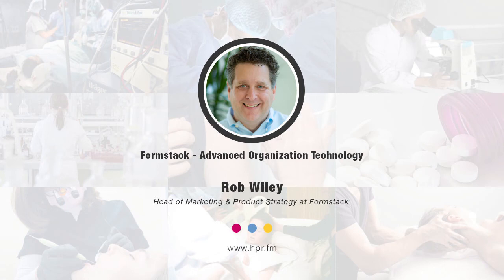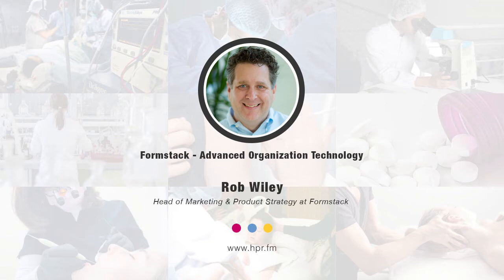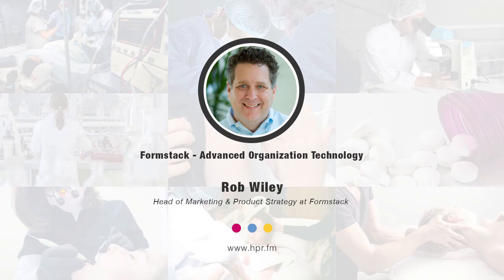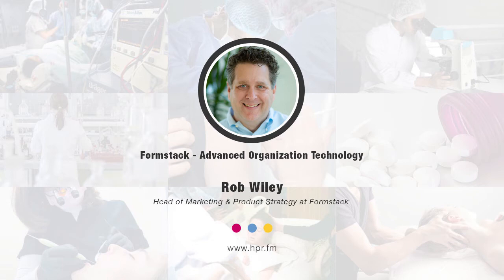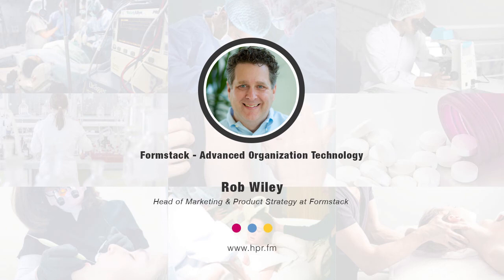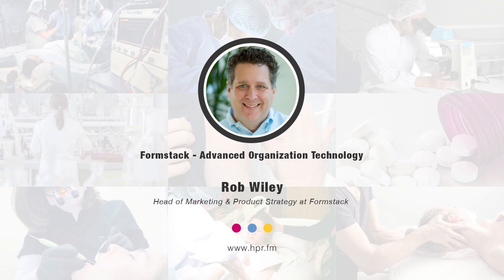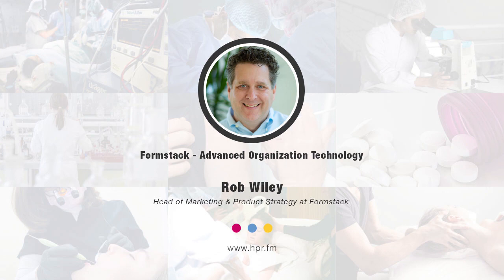Formstack - Advanced Organization Technology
Rob Wiley, discusses Formstack, a secure productivity platform that digitizes information, automates workflows and reforms processes and how the value of these digital solutions is coming to light during the COVID-19 pandemic.

formstack workflow
formstack
formstack tutorial
formstack conditional logic
formstack workflow tutorial
formstack documents
formstack sign
formstack webmerge
formstack demo
formstack videos
formstack salesforce
formstack salesforce integration
formstack review
formstack survey
formstack pricing
formstack ph
formstack sync
formstack go
formstack templates
formstack support
formstack workflows
formstack workflow pricing
formstack workflow logic
formstack workflows cost
formstack workflow approval
formstack workflow add on cost
youtube formstack workflow
formstack salesforce tutorial
formstack webhook tutorial
formstack documents pricing
formstack documents salesforce
formstack documents alternatives
formstack documents api
formstack documents review
formstack documents integrations
formstack documents appexchange
formstack sign pricing
formstack signature
formstack sign login
formstack sign up
formstack sign vs docusign
formstack sign salesforce
formstack webmerge acquisition
formstack webmerge integration
formstack acquires webmerge
formstack training videos
formstack salesforce appexchange
formstack salesforce support
formstack salesforce marketing cloud
formstack salesforce javascript
formstack salesforce demo
formstack salesforce community
formstack salesforce lookup
formstack salesforce api
formstack reviews
formstack employee reviews
formstack g2 reviews
formstack survey template
formstack vs surveymonkey
surveymonkey vs formstack
formstack nonprofit pricing
formstack salesforce pricing
formstack hipaa pricing
formstack enterprise pricing
formstack portal pricing
formstack app pricing
formstack phone number
formstack phone number format
formstack phone support
formstack phone
formstack_ph
formstack phone number validation
formstack support phone number
formstack contact phone number
formstack indianapolis phone number
formstack llc phone number
formstack google analytics
formstack google sheets
formstack go app
formstack gold
formstack gold plan
formstack google drive
formstack go offline
formstack google
google form stack
formstack form templates
formstack support email
formstack customer support
formstack contact support
formstack technical support
formstack tech support
formstack customer support specialist salary
formstack electronic signature
formstack digital signature
formstack e signature
formstack sign in
formstack salesforce app
formstack nonprofit discount
formstack customer service phone number
formstack corporate phone number
formstack colorado springs phone number
formstack customer support phone number
formstack google sheets integration
formstack vs google forms
google form stack rank
formstack customer service
formstack customer service number
formstack insuresign
formstack log in
insuresign formstack login
log into formstack